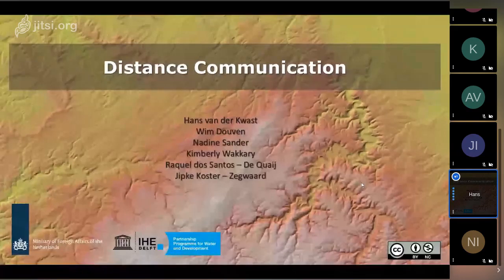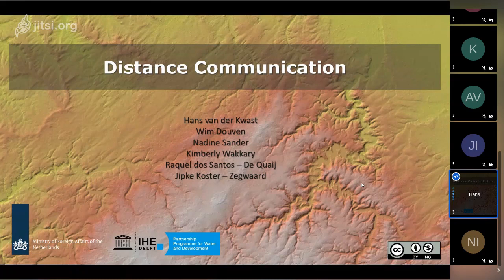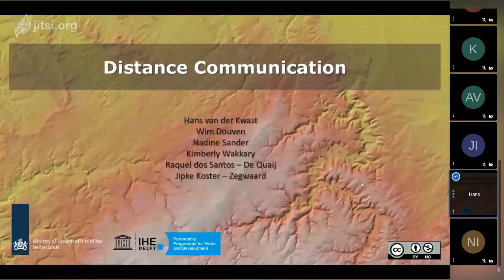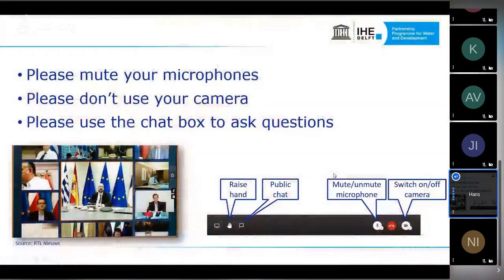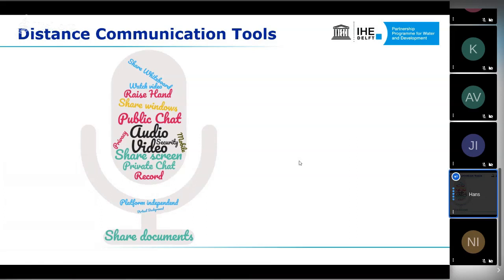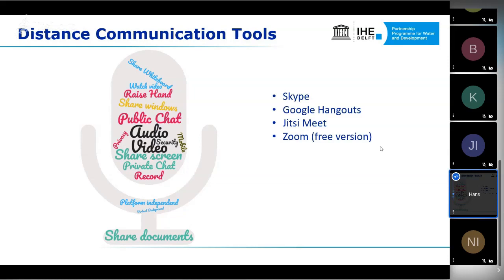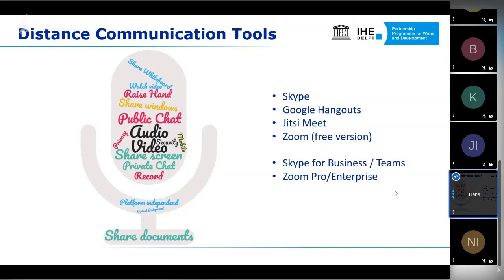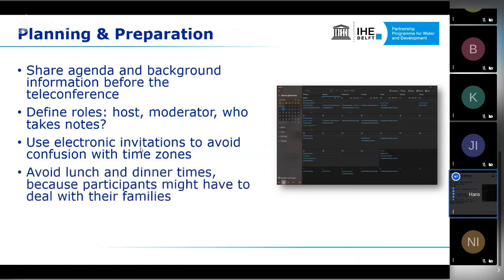IHE Delft 💧 DUPC2 webinar on Distance Communication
The current Coronavirus crisis is having a worldwide impact. It will also have a large impact on project teams and the implementation of projects. In the coming months it will certainly impact the way teams collaborate. The IHE Delft partnership programme, funded by the Ministry of Foreign Affairs of the Netherlands, encourages projects and individuals to be creative and explore alternative options for distance collaboration. The programme wants to support projects and partners in this, and hereby shares the recording of the webinar on ‘Tips and tricks for effective distance communication and teamwork’, hosted by Dr. Hans van der Kwast.